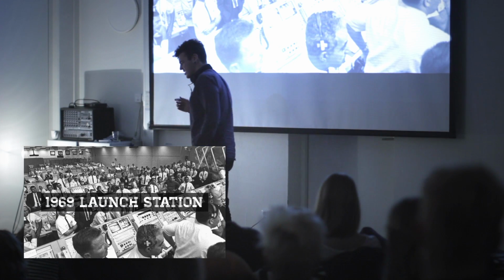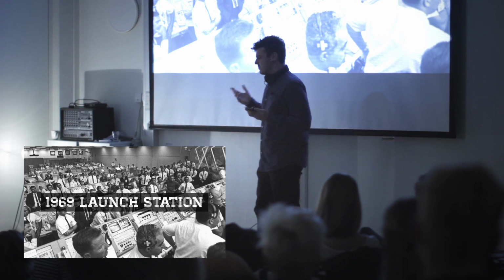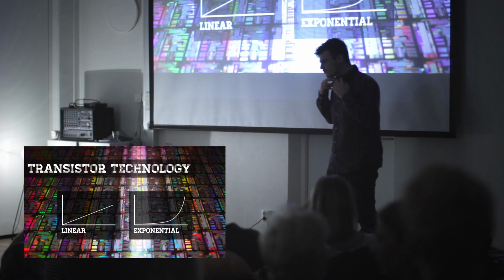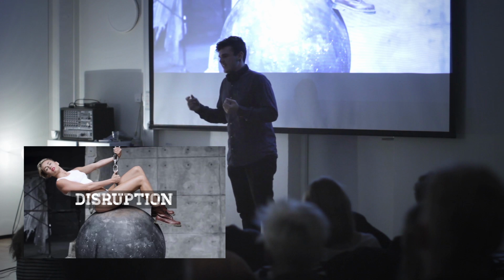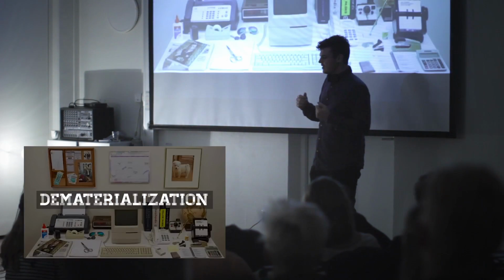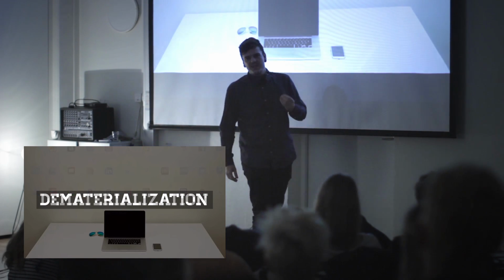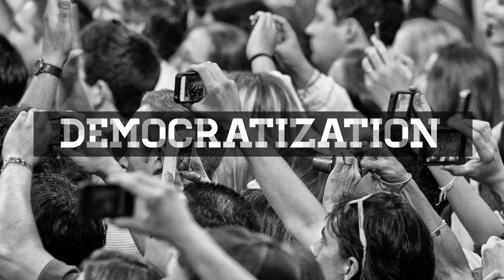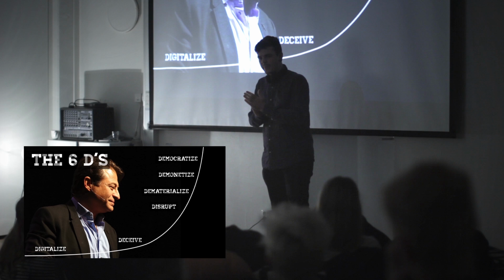Alex - Exponential Technologies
Alex Ennerfelt talks about the principle of exponential technologies in the first HI 20x20.
3rd of November 2015, Hyper Island Karlskrona.

HI 20x20 is a student event inspired by Pecha Kucha. Each presenter has 20 slides, each slide has 20 seconds. See all the talks form the first edition at our youtube channel.